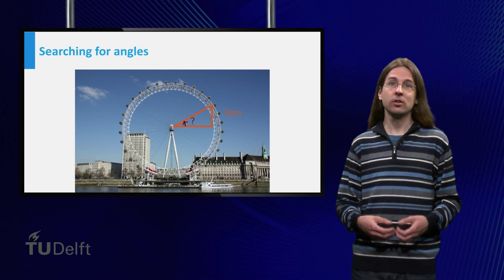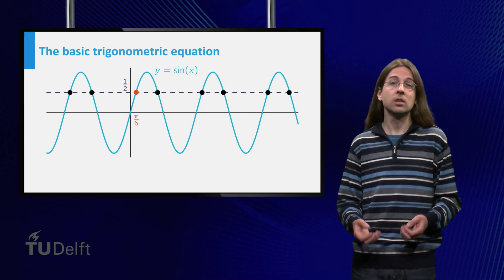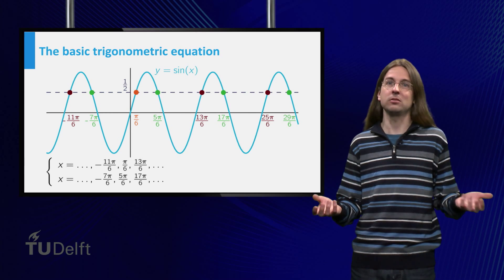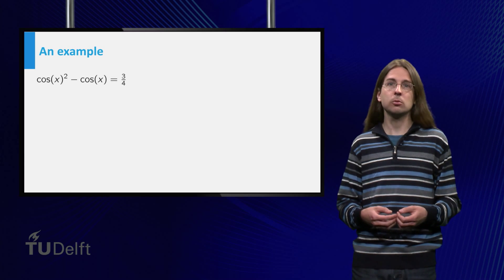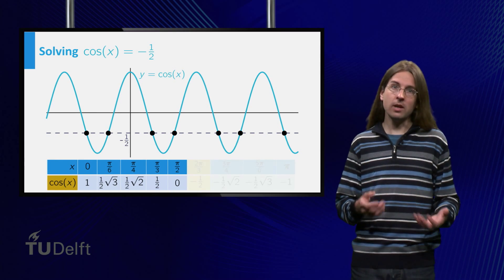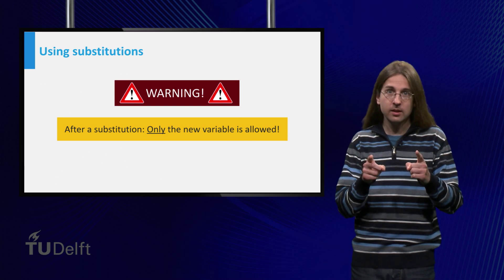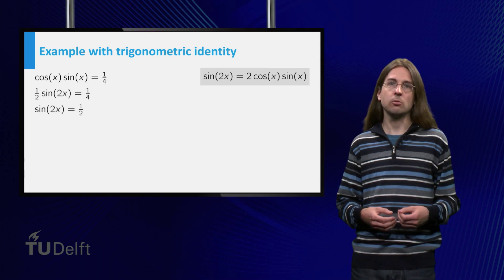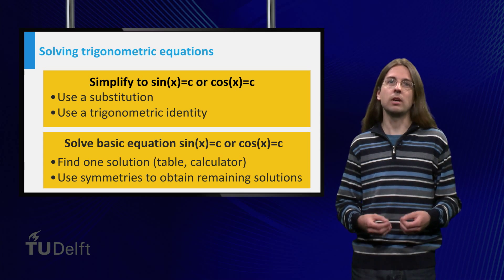Trigonometric equations - Equations - Mathematics- Pre-university Calculus - TU Delft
This educational video is part of the course Pre-University Calculus, available for free ©️ TU Delft, released under a CC BY NC SA license How do you solve an equation involving sine, cosine and tangent? This video shows you how! Using the periodicity of the sine and cosine you can find all solutions!  This video is part of the edX course: pre-university Calculus (Calc001x)